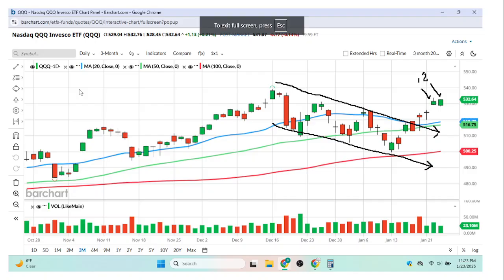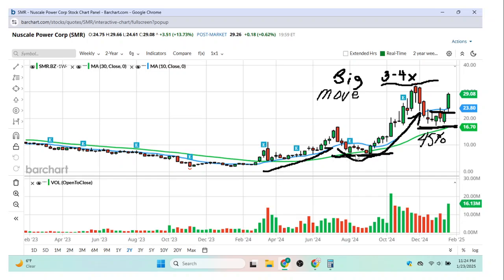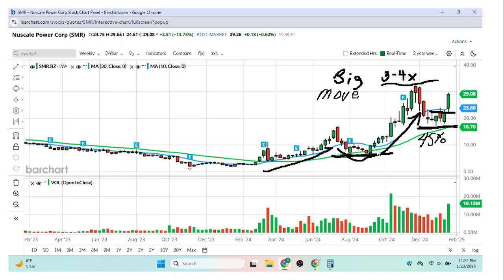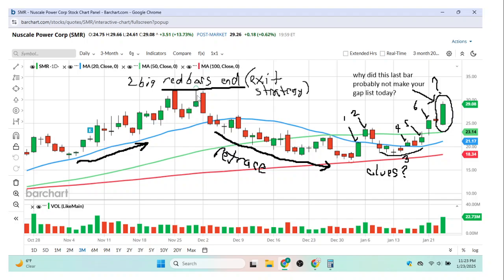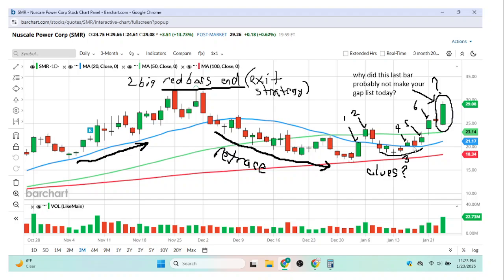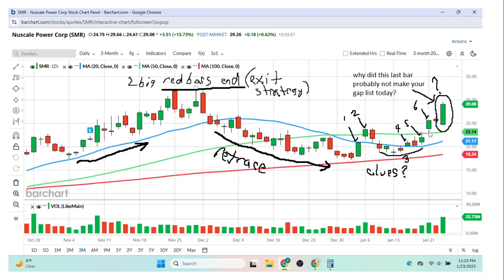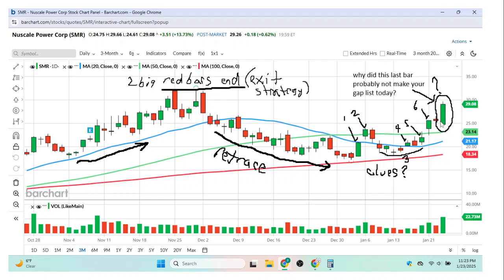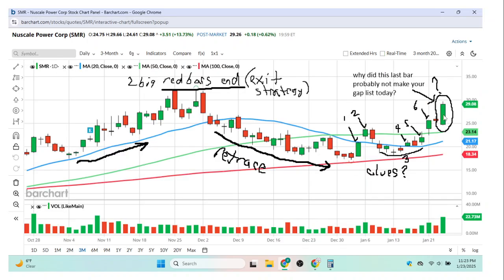How to hold for higher profits and using an exit strategy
A quick example of why you need an exit strategy